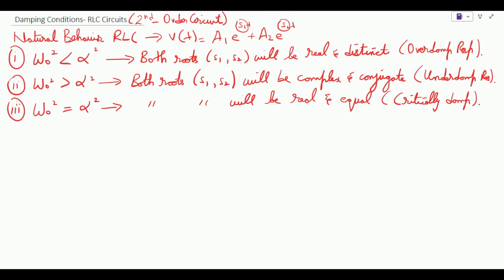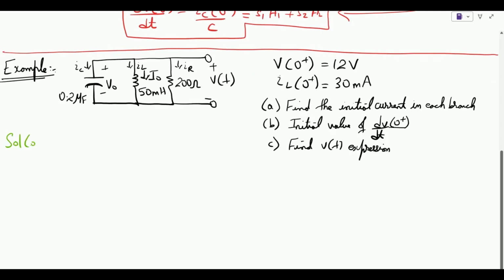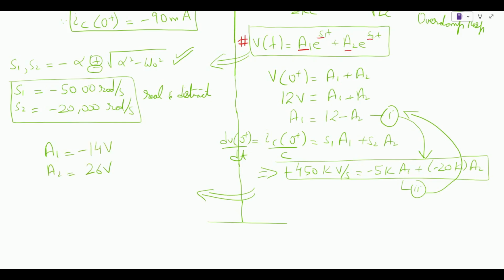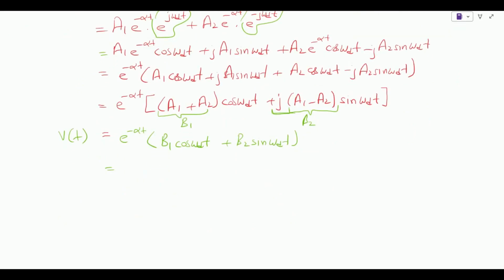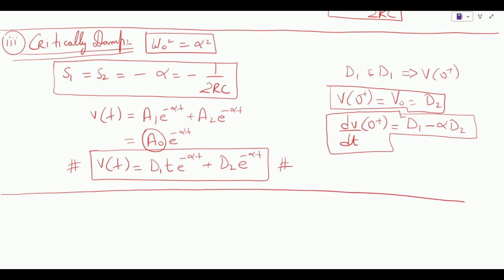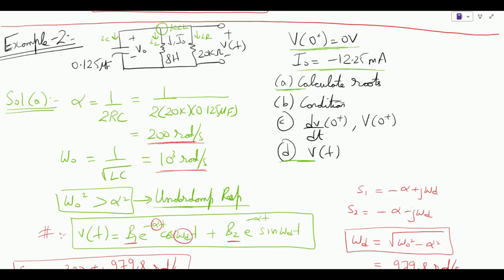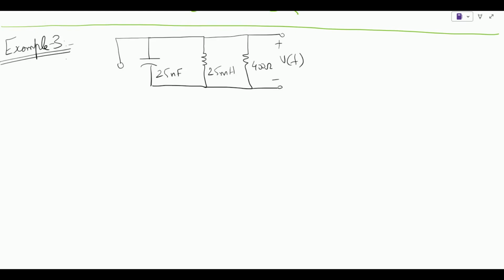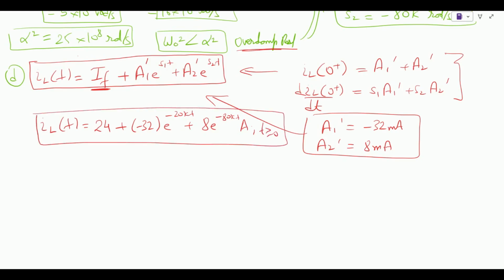Lecture 18 - Damping Conditions of Parallel RLC [2nd Order] Circuits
Damping conditions of RLC network in parallel and step configuration.